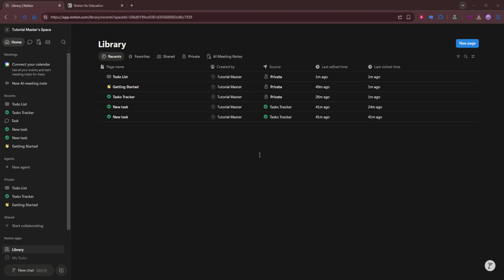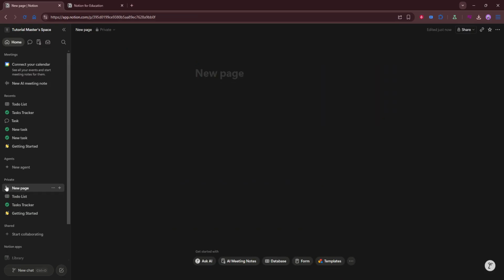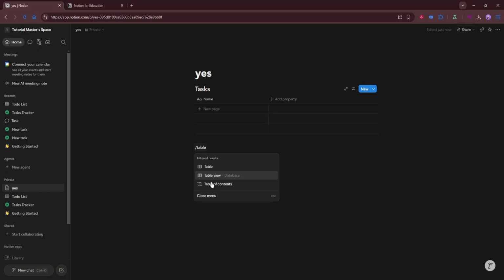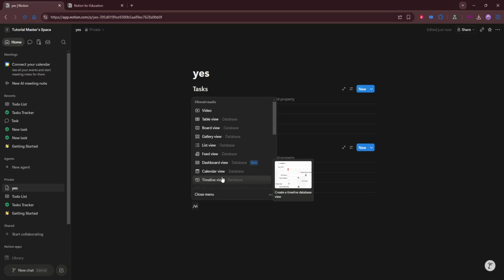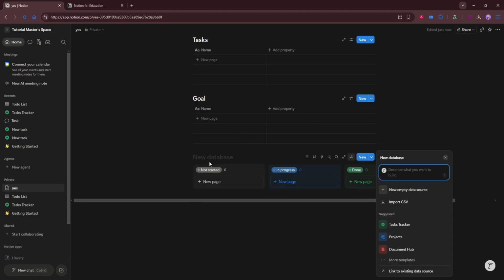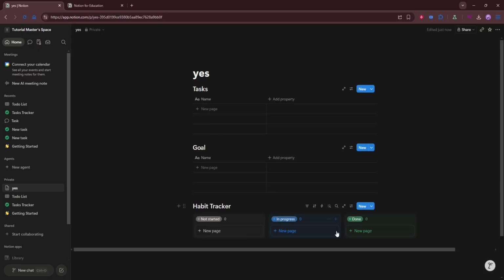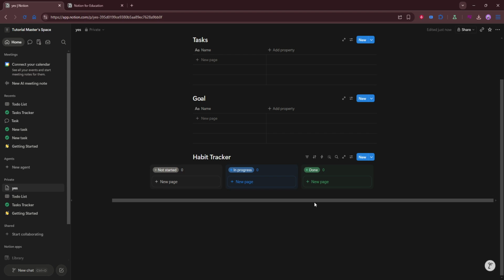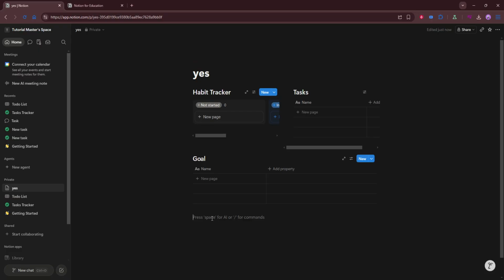How To Use Notion For Personal Use [Step By Step Guide]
In today's video we cover How To Use Notion For Personal Use [Step By Step Guide]